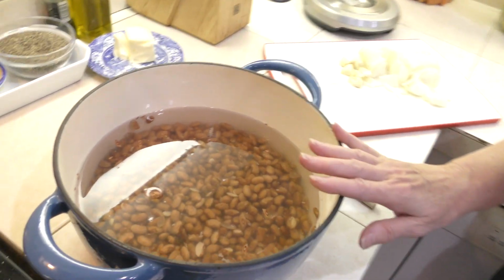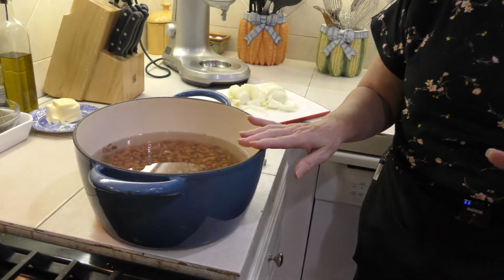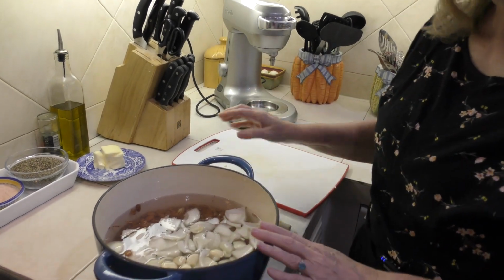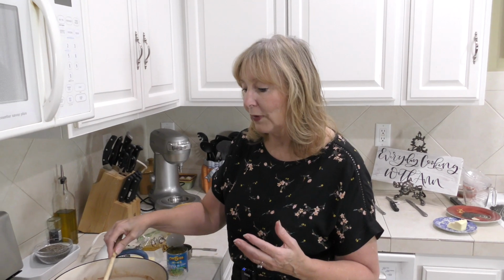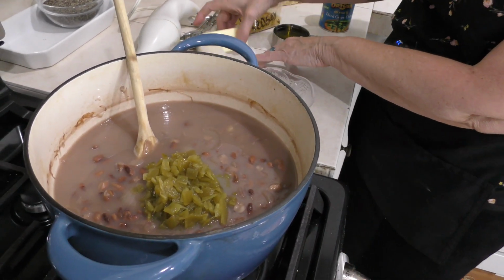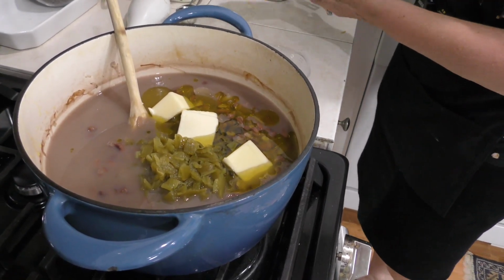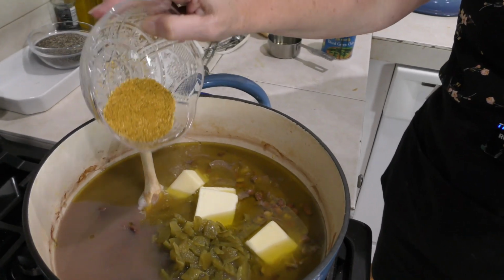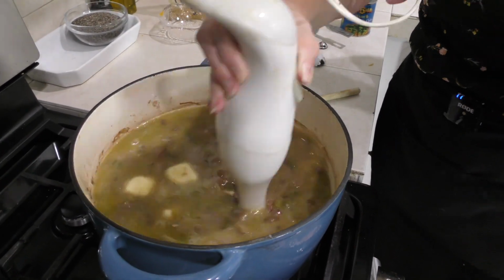How To Make HOMEMADE Refried Beans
Throw the canned stuff in the garbage can.  This is easy to make and is great for food storage because the beans will last for a long time.  If taste is important, make your own.

HOMEMADE Refried Beans Recipe

INGREDIENTS:

1 pound dried pinto beans, washed and sorted to remove dirt, rocks or debri
½ onion, peeled, sliced
4 garlic cloves peeled
4 cups water

Soak your beans overnight in a large pot of water.  Do not add salt.  Rinse thoroughly.  I use a large heavy ceramic pot to cook the beans with the onion and garlic and water.  Do not add salt.  Cook at 275 degrees for 2-3 hours or until beans are nice and tender.  Add to the pot:

½ small can of green chilies
¼  cup of olive oil – this makes them creamy
¼  cup butter – this makes them taste so good
1 T. salt
1 tsp. Mexican Seasoning

Simmer until bubbly and then use an immersion blender until beans are smooth.  They may look a little thin, but they will thicken up when cooled.  Add a cup of shredded Monterey Jack Cheese.

*Can use an instapot to save time – only takes 35 minutes.

Mexican Spice Mix

4T.  Ground Achote pepper or Turmeric (I used Turmeric)
4T.  Ground  Cumin
4T.  Ground Coriander
4T.  Granulated Garlic
4T.  Granulated Onion
4T.  Himilayan pink salt
2T.  Ground Pepper
2T.  Ground Oregano

4T. Chili Powder if using for taco seasoning